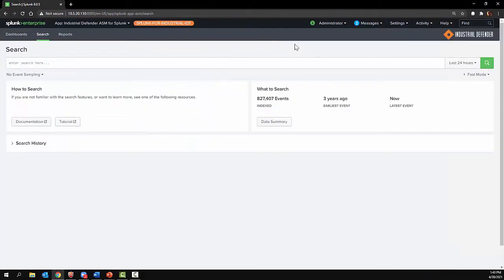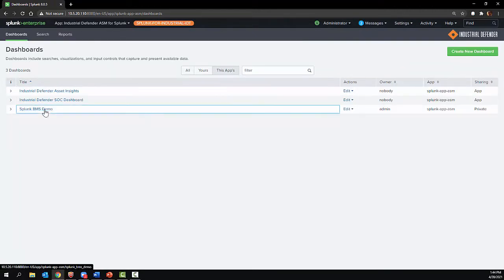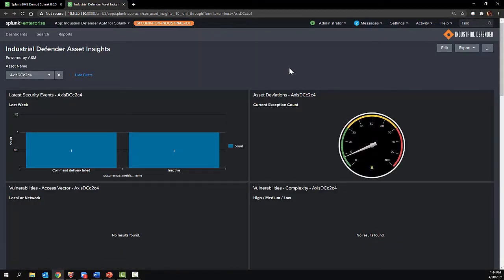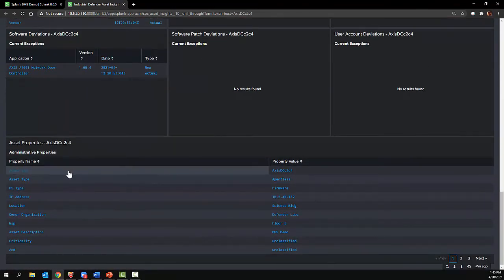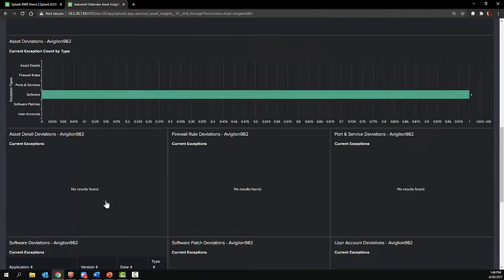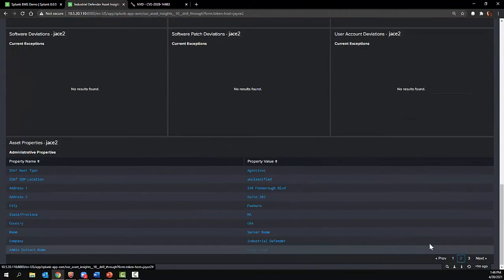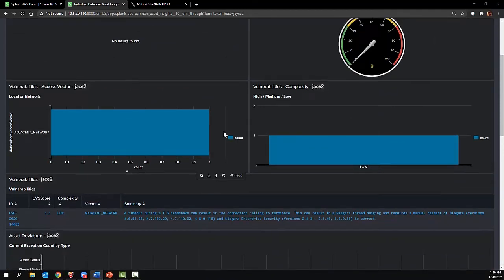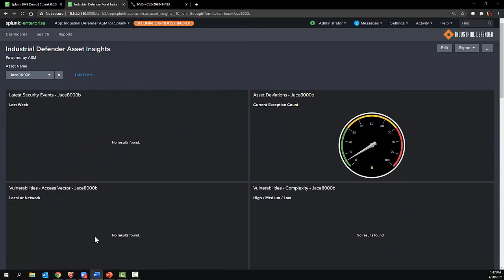Monitoring Building Management Systems with Industrial Defender and Splunk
See how using Splunk + Industrial Defender provides visibility into your building management systems to quickly detect and respond to potential cyberthreats.